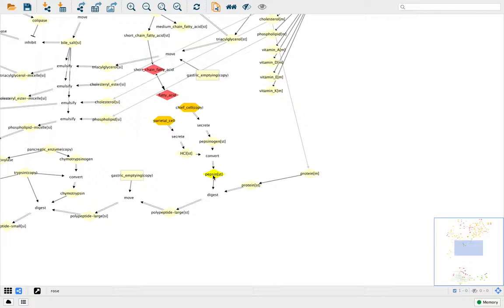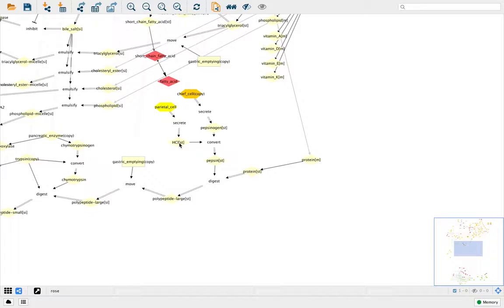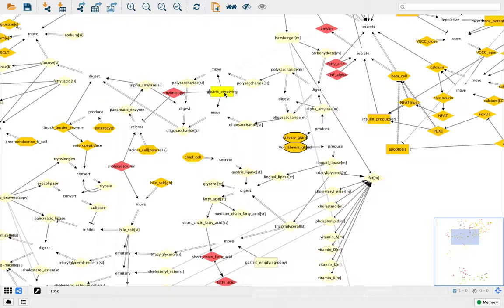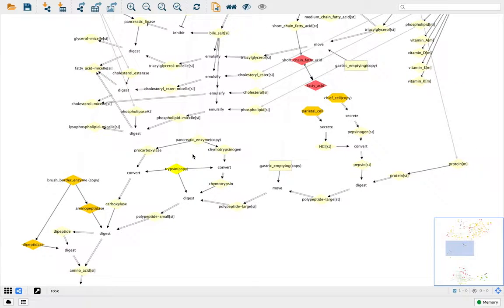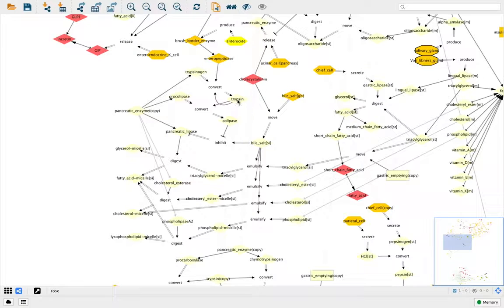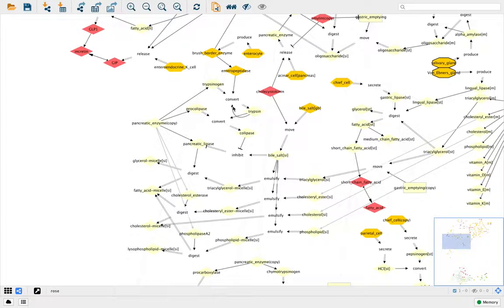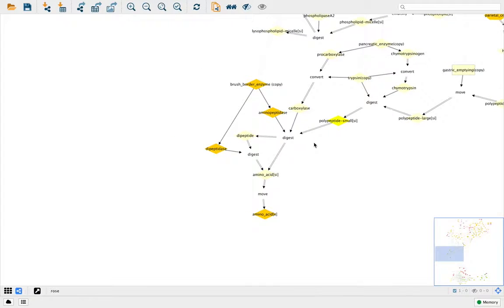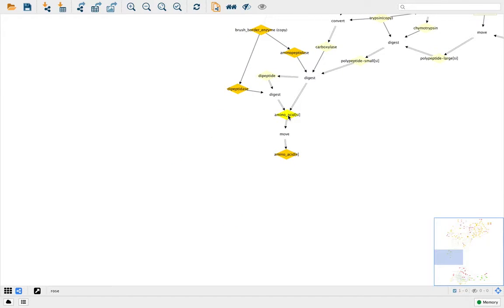digestion of protein: from protein to amino acid